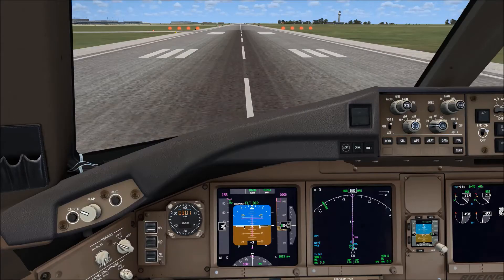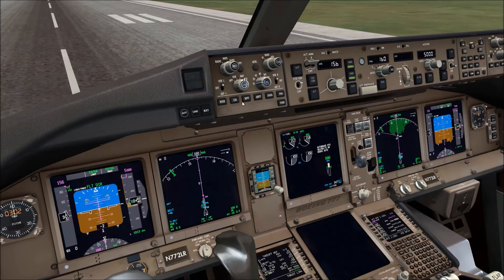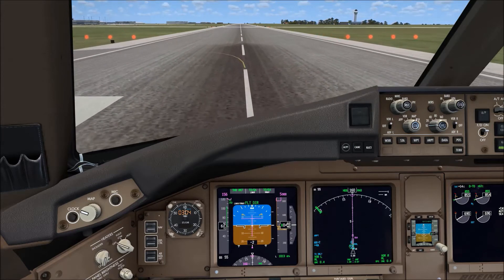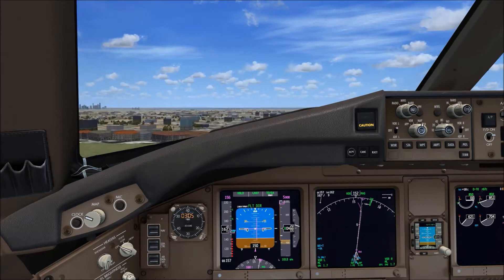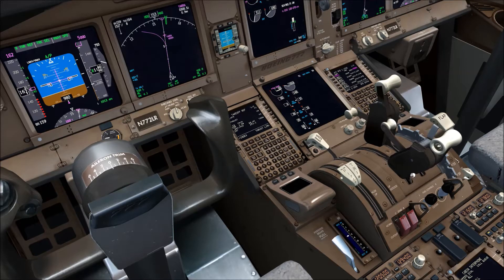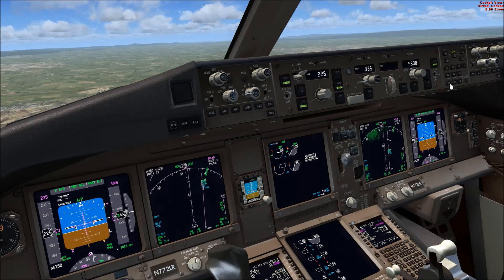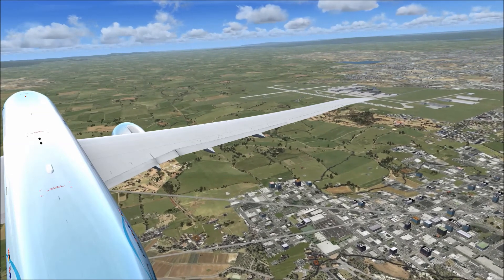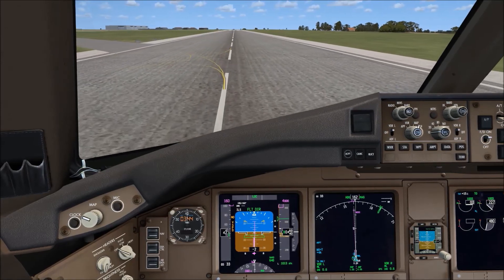PMDG 777: How to manage an engine failure after takeoff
Here is a tutorial on how to manage an engine failure after takeoff, known as V1 cut or EFATO on the PMDG 777.
In the video, we are in Melbourne (YMML), runway 16, on the PMDG 777-200LR, with fairly good weather.
The video does not cover everything, but it is a good example. I hope you find it useful and interesting.

If you have any questions, please do not hesitate to leave them in the Comments section.
The aim of the video and the channel is to be realistic, informative, give you tips (all videos are tutorials in a way) and generally help you enhance your flight simulation experience by watching, listening and interacting with a real world 777 (previously 737) pilot.